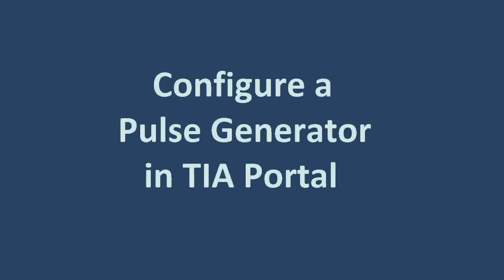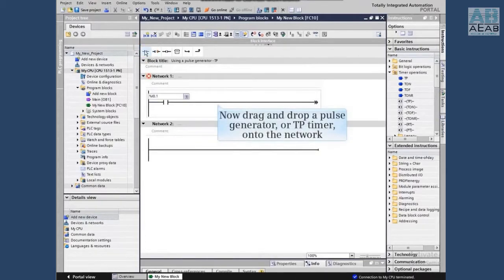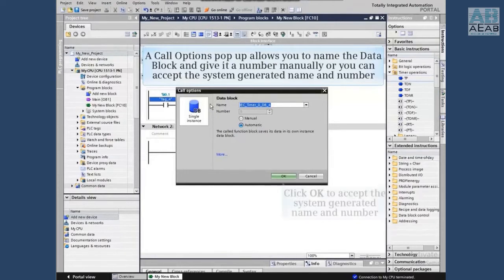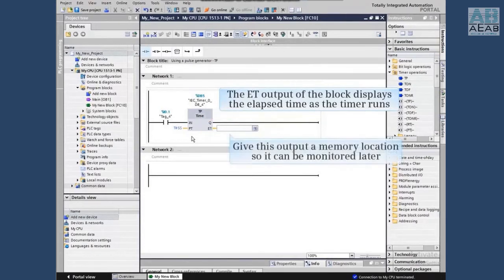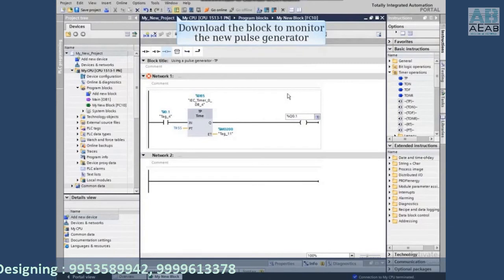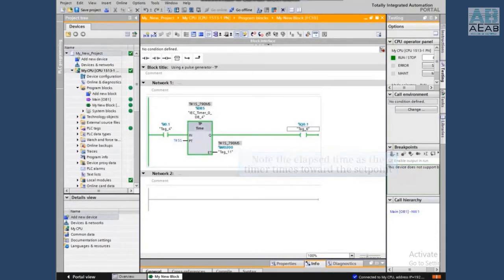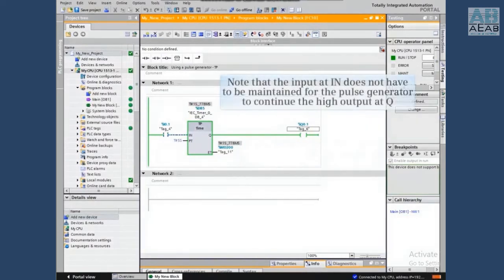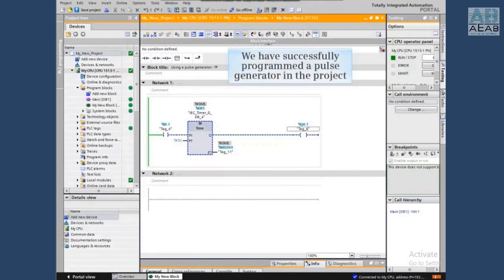How to configure a Pulse Generator in TIA Portal | PLC Programming | Siemens | AEAB Pvt. Ltd. NOIDA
Vocals : Sanjeev Kumar